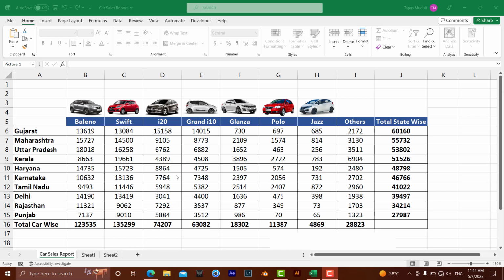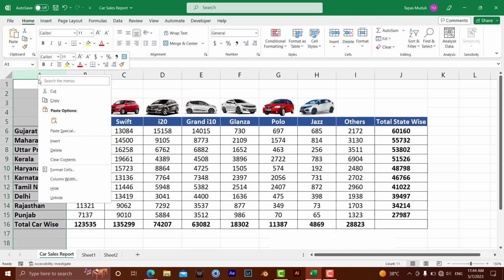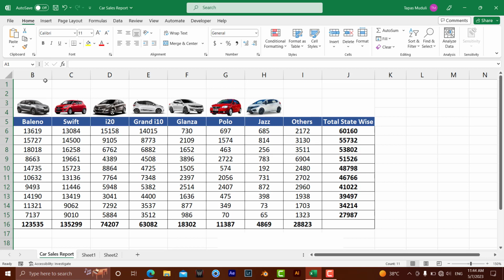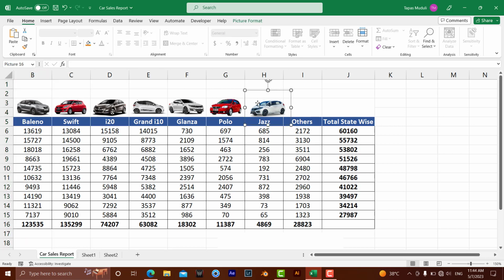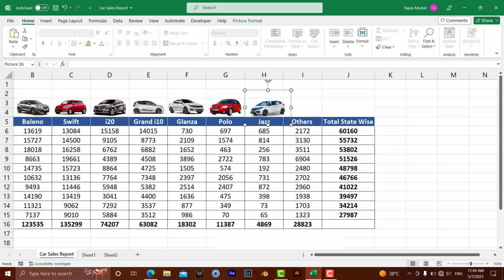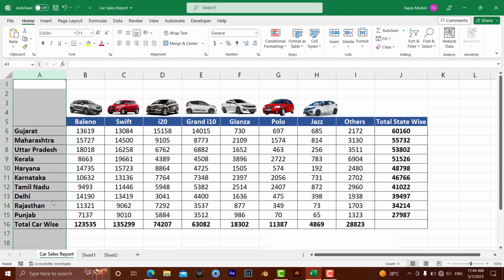Unhiding Column A in excel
Welcome to our Excel tutorial! In this video, we will be sharing some useful Excel tips on unhiding Column A in excel. Whether you're a beginner or an experienced user, knowing how to unhide columns in Excel is an essential skill. We'll show you step-by-step how to unhide Column A in Excel, as well as other useful tips like hiding and un-hiding rows and columns in Excel. We'll cover everything from basic Excel functions to advanced cell formatting techniques, all using Microsoft Excel or Microsoft Excel online. With our Excel tutorial, you can learn Excel at your own pace and for free! So if you're looking to expand your Excel skills, or just need a refresher, join us and learn how to unhide columns in Excel with our Excel tips video!